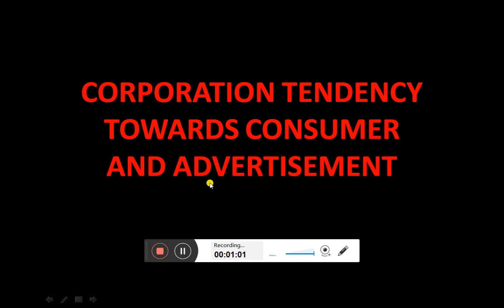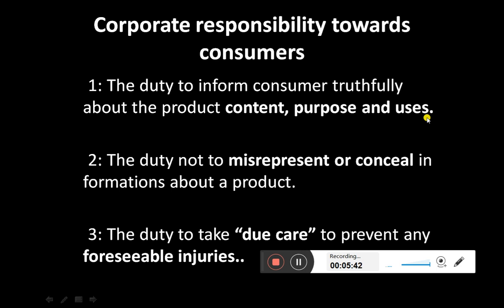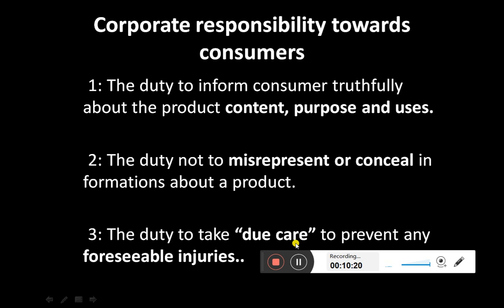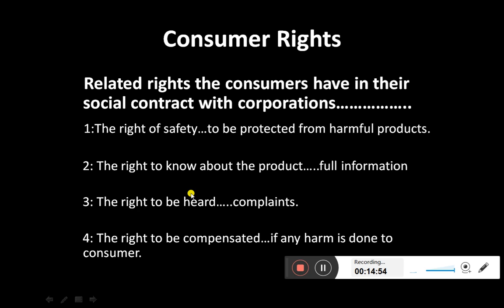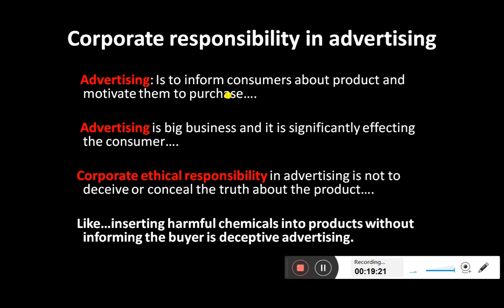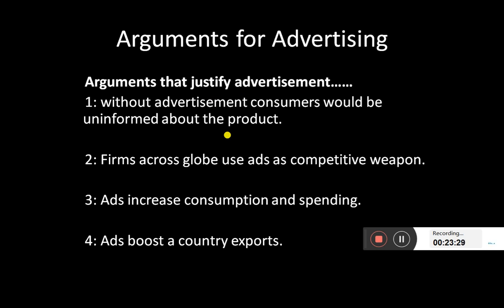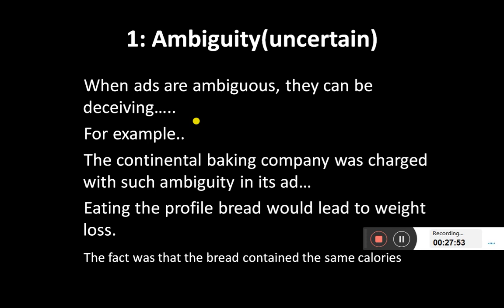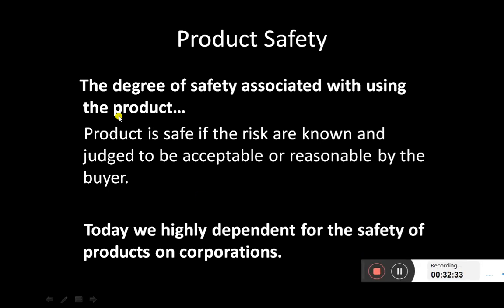Lecture#18 Consumer and Advertisement Ethics